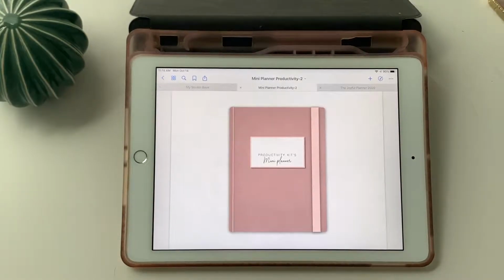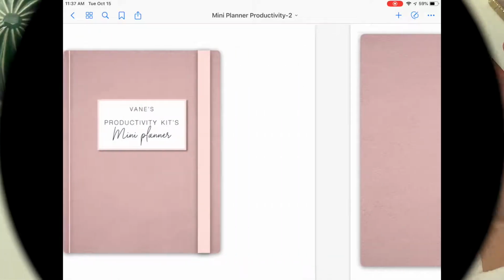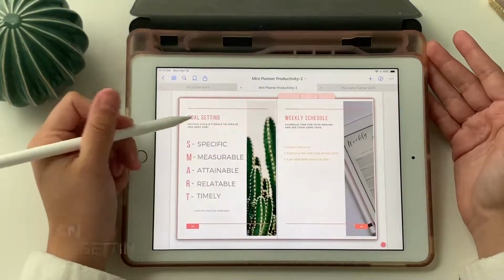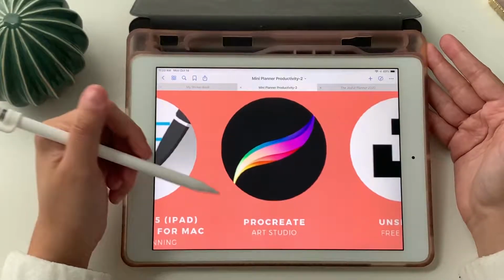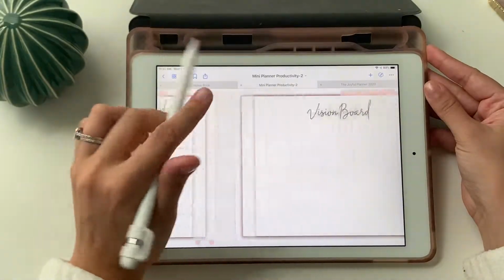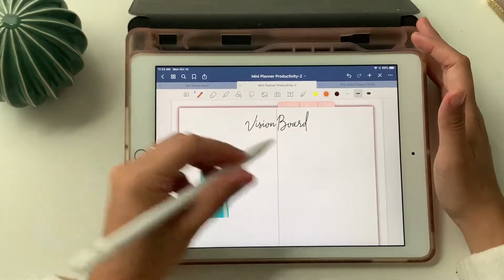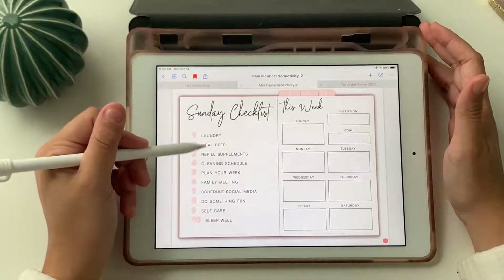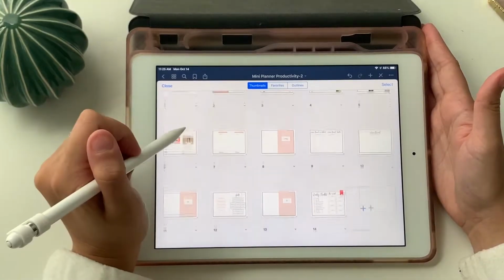Walkthrough - Productivity Kit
Taking you inside my productivity kit I made for my Launch Team!